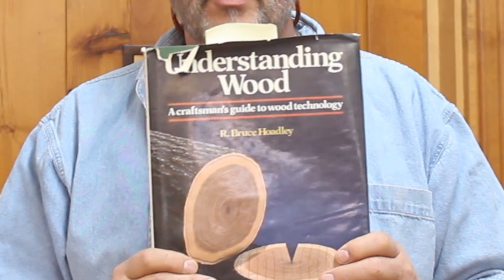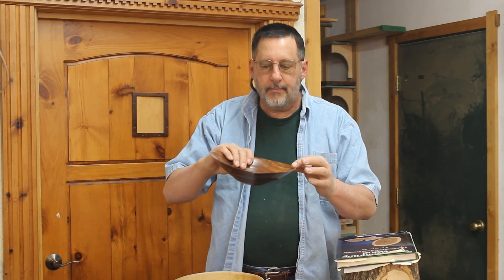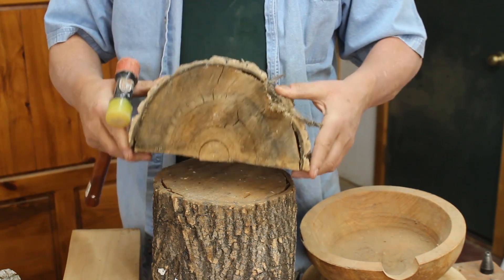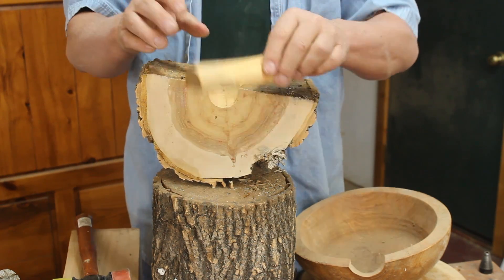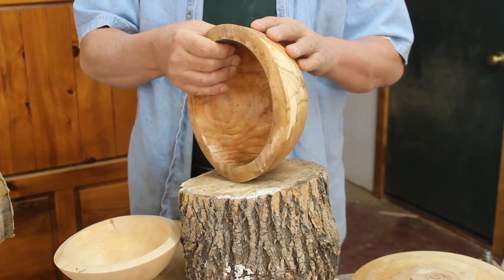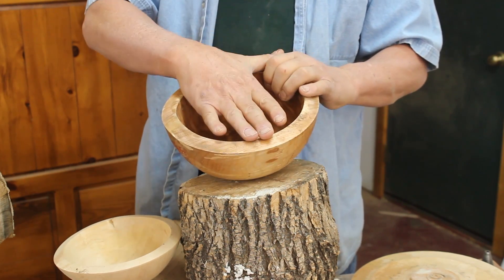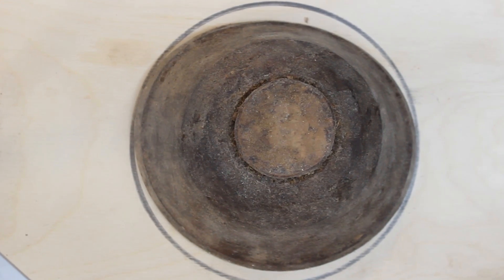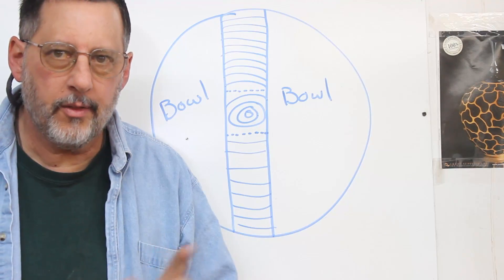How Wood Dries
Sam Angelo explains in simple terms how wood shrinks, expands, and moves during the drying process.  This video will be an excellent tutorial on drying wood for woodturning and woodworking projects.